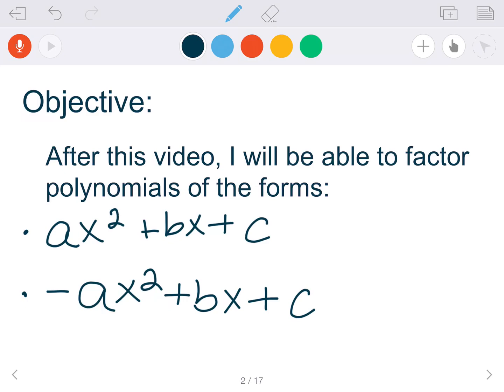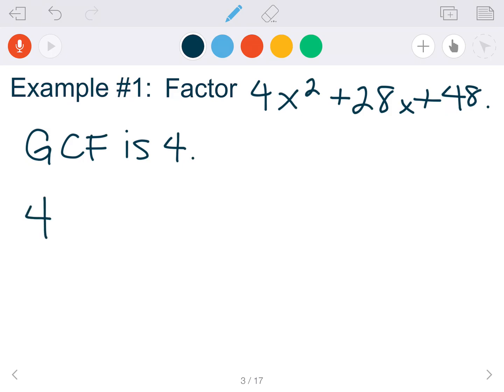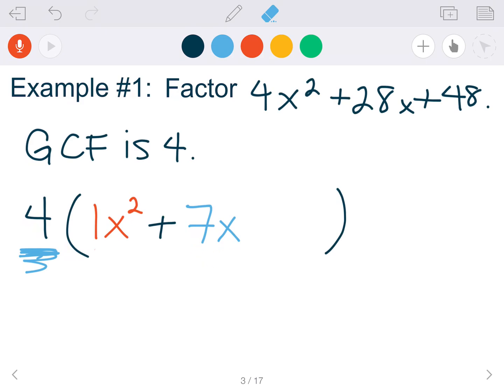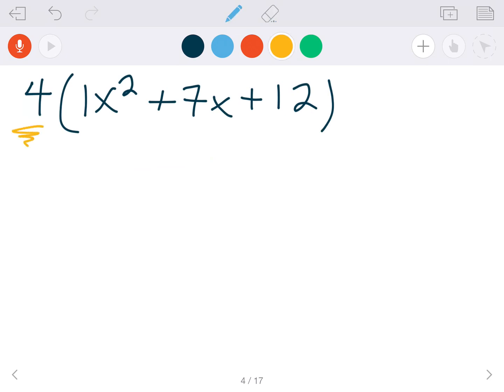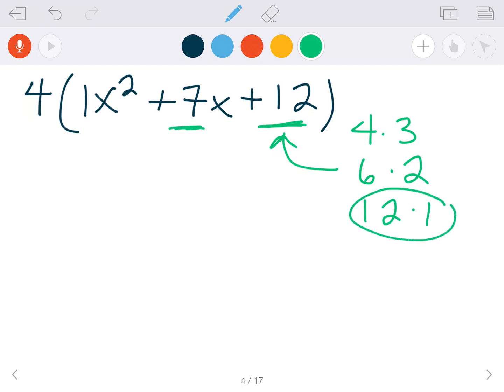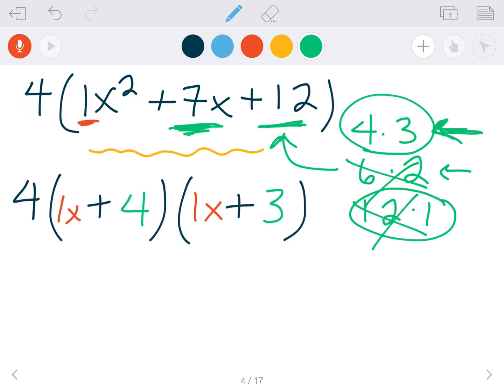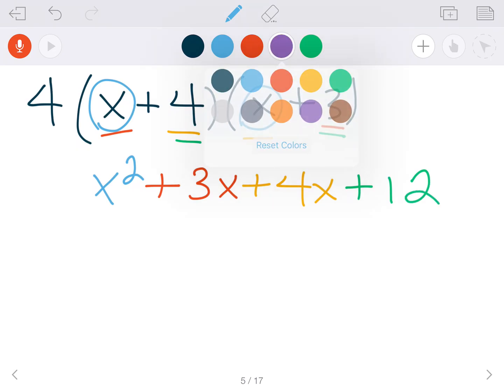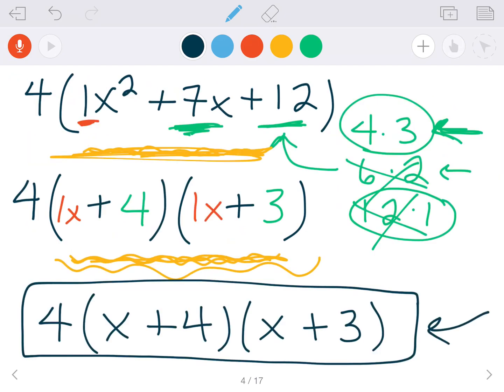Chapter 7.6 (Part 1) - Factoring ax^2 + bx + c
In this video, I explain how to factor trinomials of the form ax^2 + bx +c by first determining the GCF.